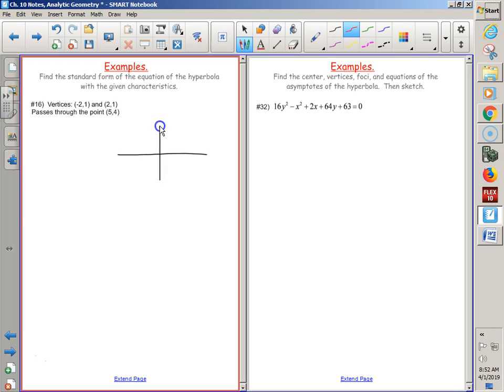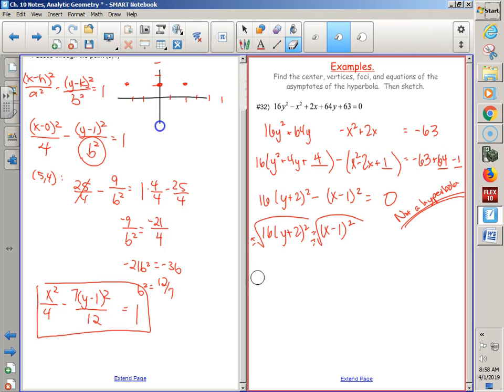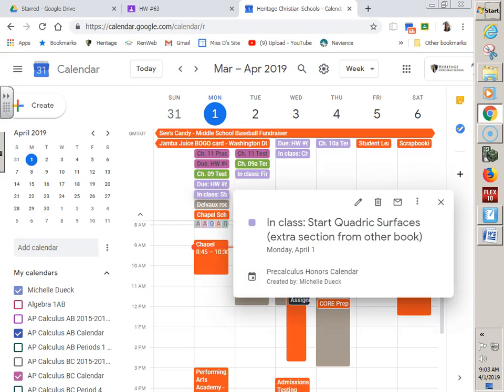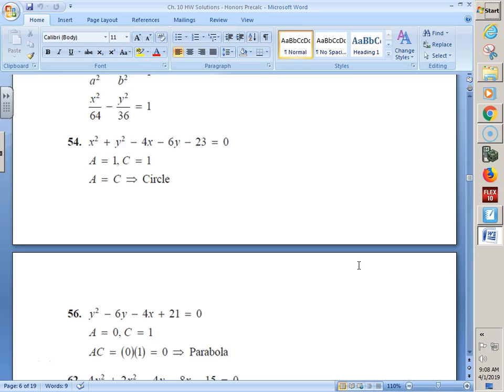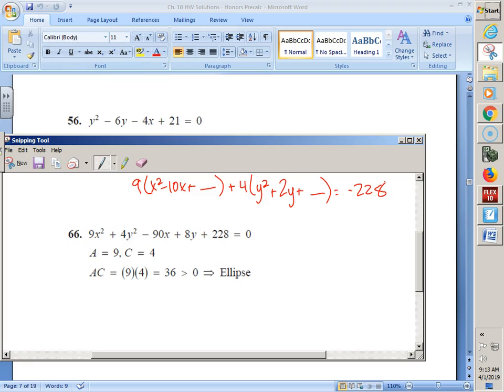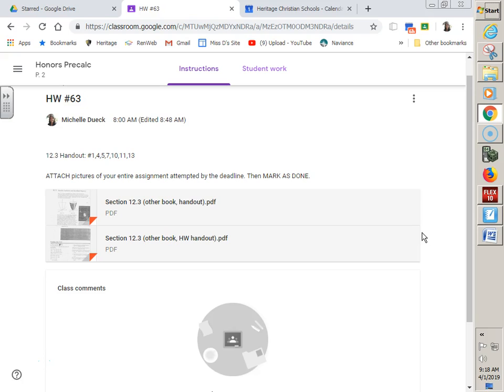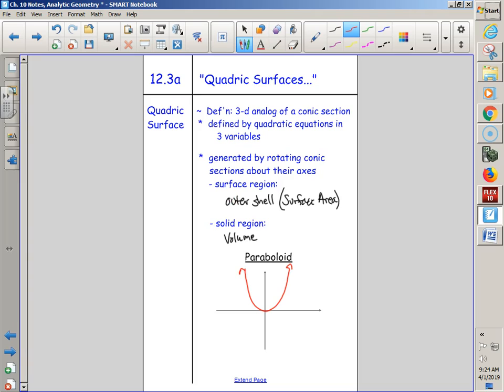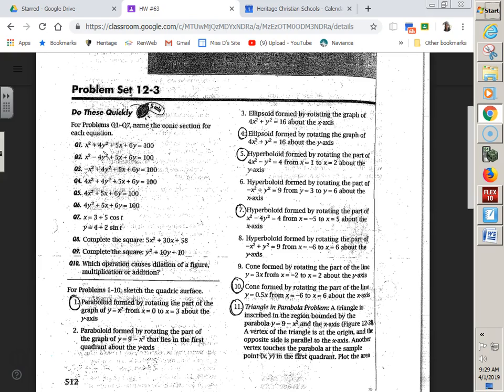HPrecalc 04 01 19